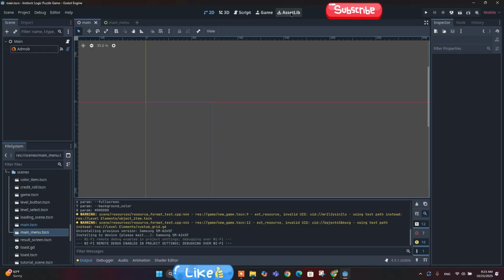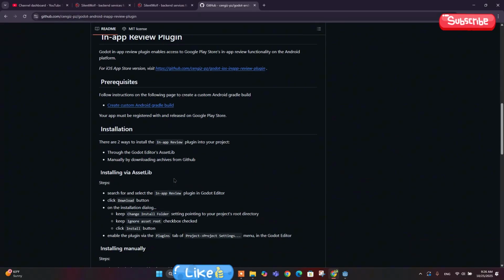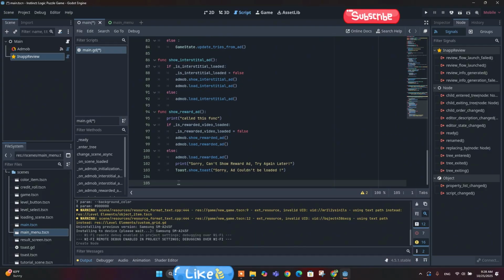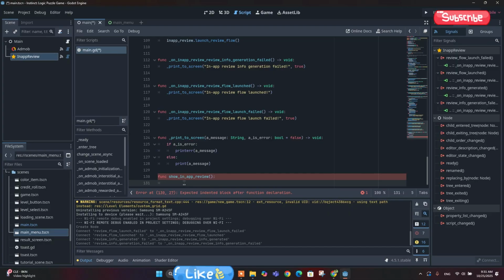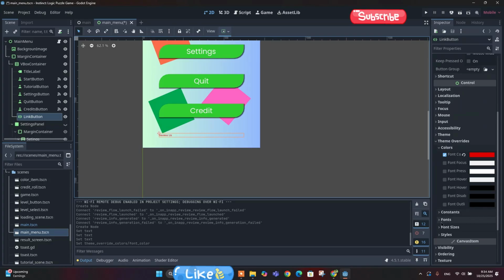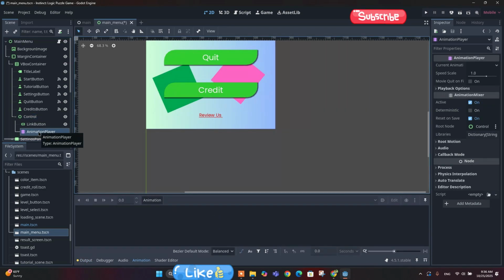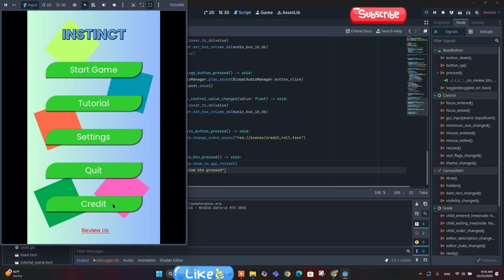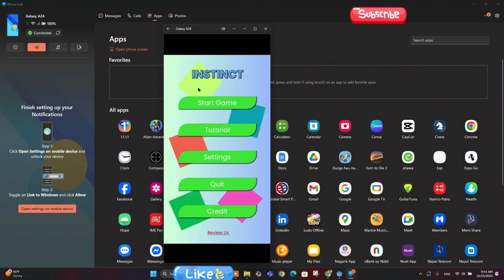Godot In App Review And Rating Feature For Google Play Store Games Made In Godot Android Games.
Godot
Godot Android Game
Rating And Review
Google Play Store Rating And Review
Google Play Console Rating And Review

This video is a tutorial on how to make in app rating and review feature in a godot made android game. It uses the plugin that's available in godot editor or you can checkout the git hub repository too. In this video we download and install plugin through editor, copy the required codes from GitHub to our project. Then connect the button pressed signal to show the in app review and rating pop up in our game.